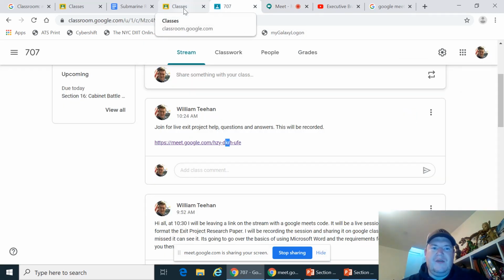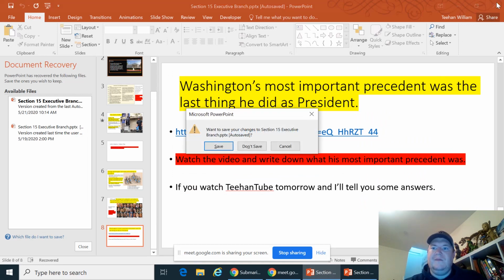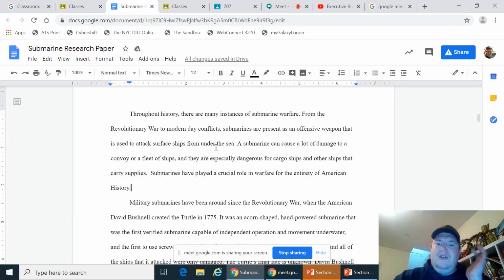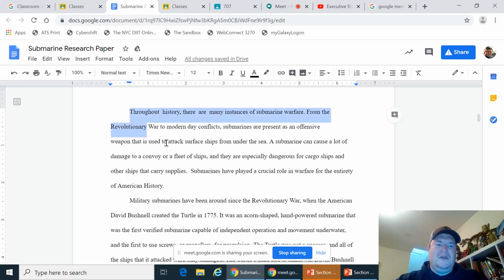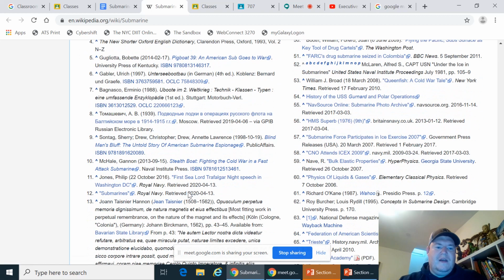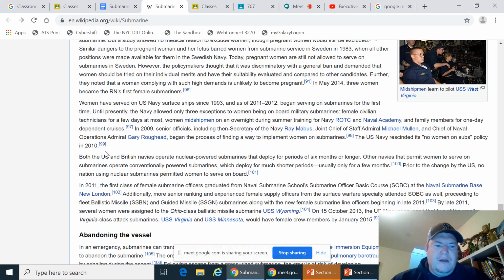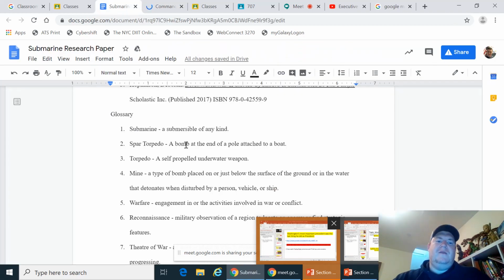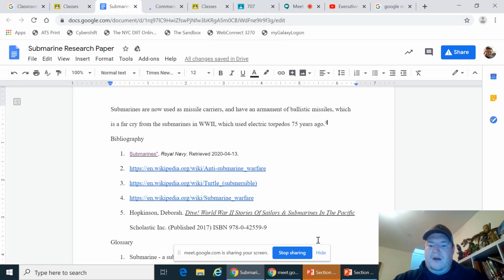Exit Project Research Paper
First live session. Click to learn about the exit project research paper. I was zoom bombed. Adventures in remotelearning.